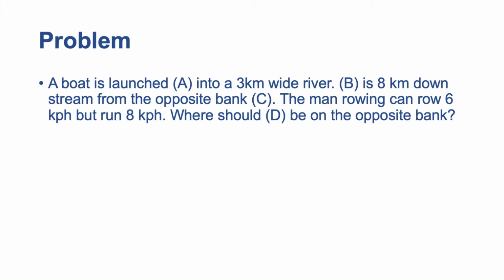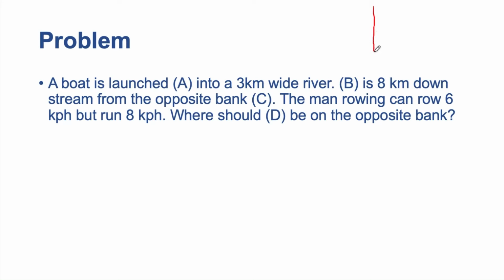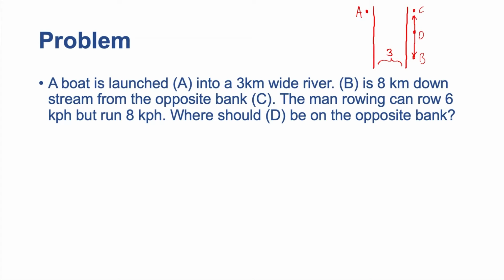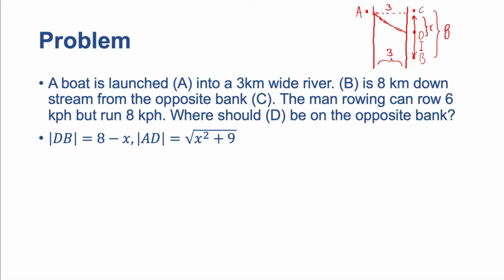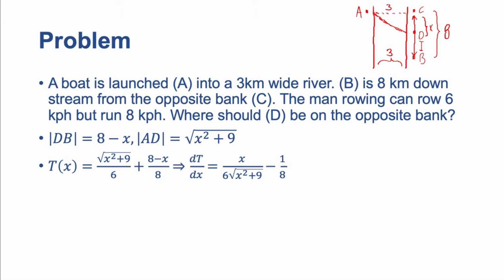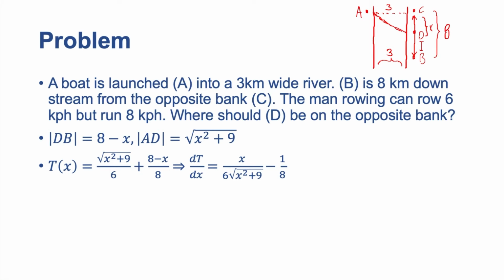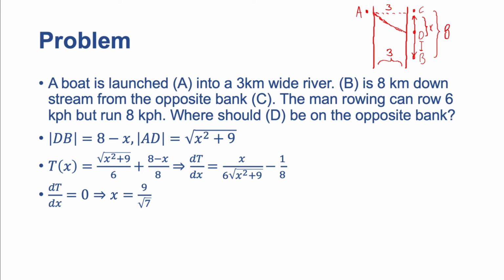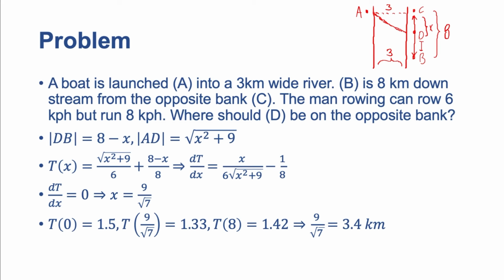Distance Optimization (SC-34)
In today’s video we will look at a common problem involving optimizing the distance traveled of a man on a boat.

Lecture: Distance Optimization (34)
Course: Single Variable Calculus
Unit: Applications of Differentiation